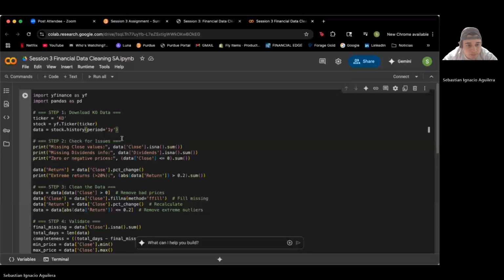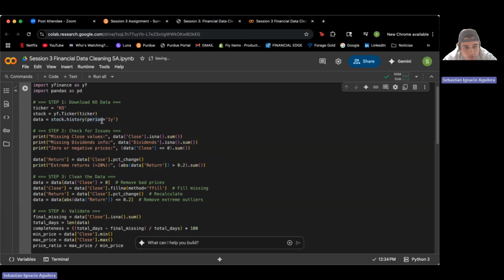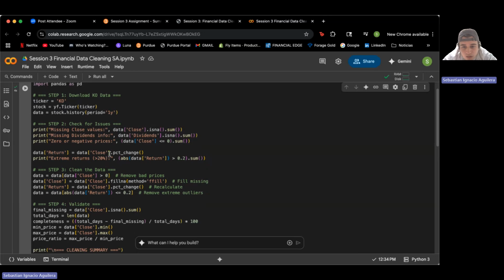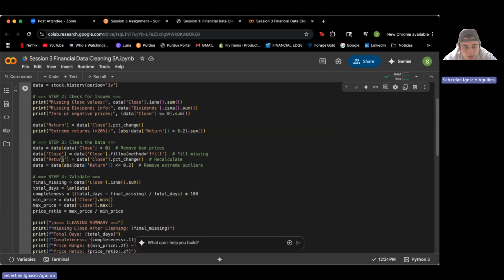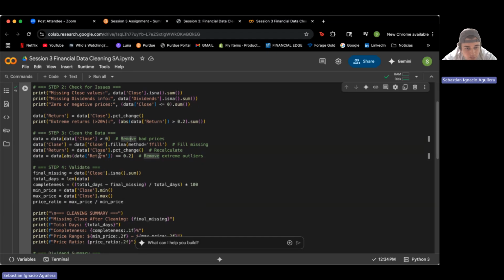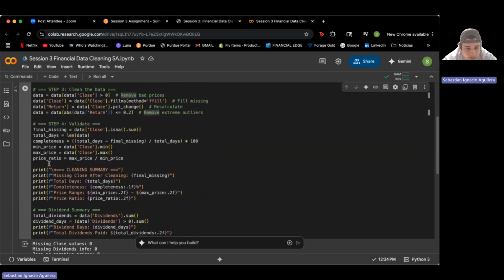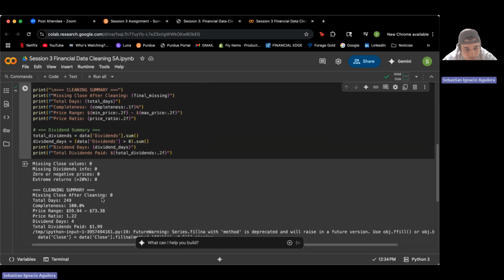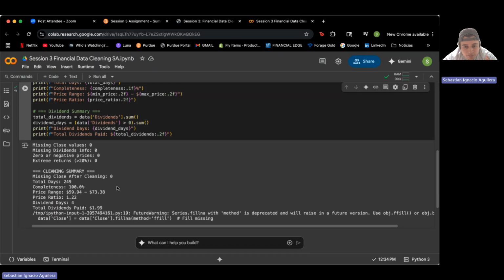Financial Data Cleaning with Sebastian Ignacio Aguilera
In this video we will talk and show an example of Financial Data Cleaning